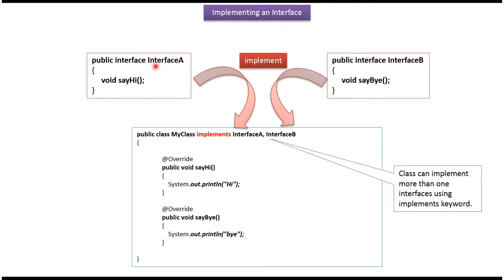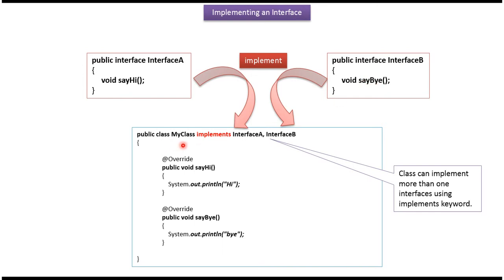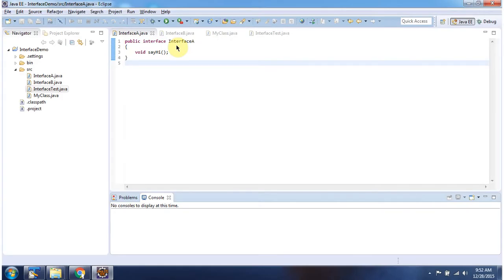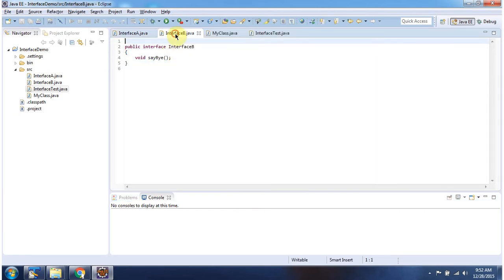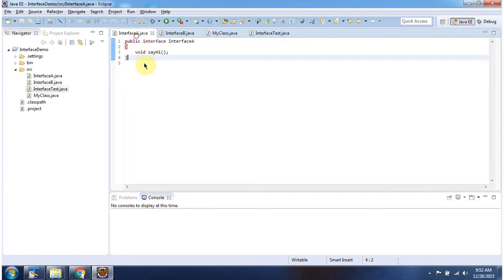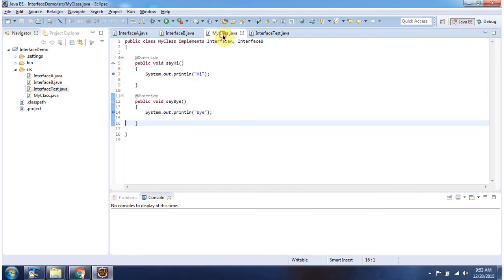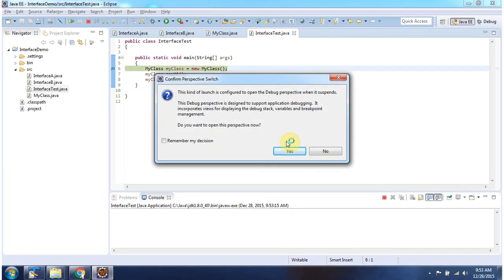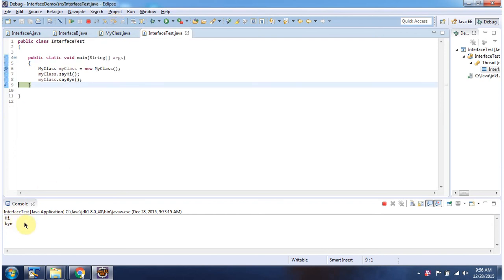How to Implement two Interfaces? | Implementing an Interface | Java Tutorial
In this Java tutorial, we explore the process of implementing multiple interfaces in Java programs, offering a detailed guide for beginners on how to implement two interfaces simultaneously.

Description:
Implementing multiple interfaces is a common scenario in Java programming, allowing classes to inherit behavior from multiple sources. In this tutorial, we provide a comprehensive overview of how to implement two interfaces in Java, guiding beginners through the steps required to effectively implement multiple interfaces.

We begin by explaining the concept of interfaces and their role in Java programming. Interfaces define a contract that classes must adhere to by implementing specified methods. We also introduce the concept of multiple inheritance in Java through interfaces and discuss its benefits and considerations.

Next, we dive into the process of implementing two interfaces in a Java class. We cover the syntax for implementing multiple interfaces, including class declaration, method overriding, and resolving conflicts that may arise from implementing methods with the same signature from different interfaces.

Throughout the tutorial, we provide clear examples and explanations to help viewers understand the implementation process thoroughly. We also highlight best practices for implementing multiple interfaces, such as maintaining code readability, minimizing complexity, and designing classes for flexibility and extensibility.

By the end of this tutorial, viewers will have a solid understanding of how to implement two interfaces in Java and leverage the power of multiple inheritance through interfaces effectively. Whether you're new to Java or looking to enhance your skills, this tutorial will equip you with valuable knowledge and insights.